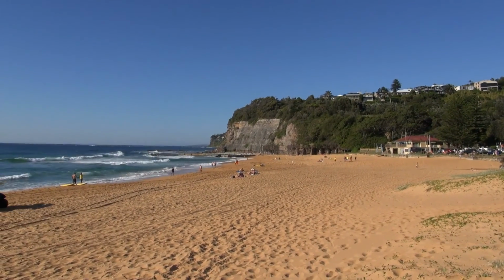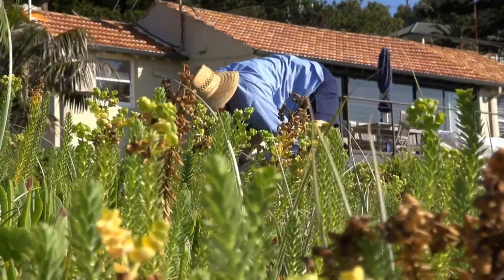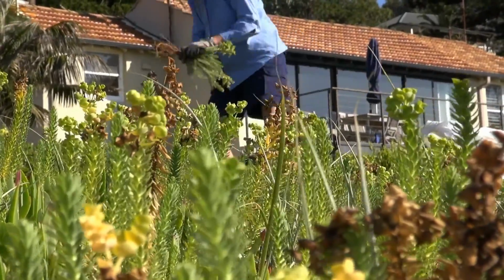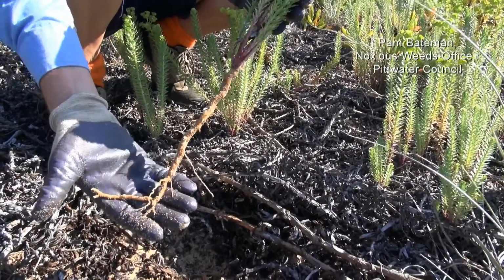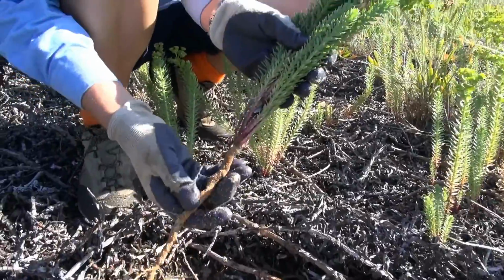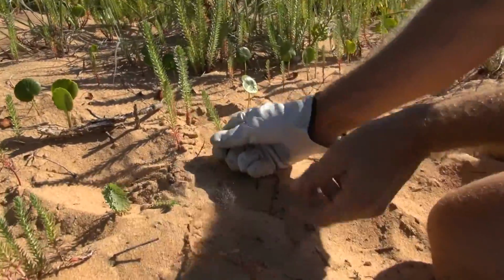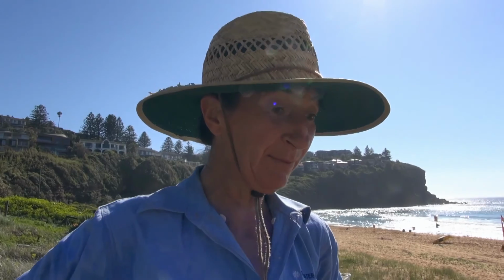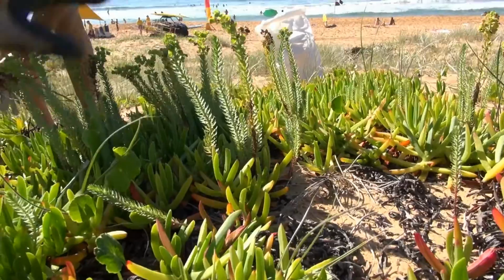SEA SPURGE WEED CONTROL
A relatively minor infestation of Sea Spurge (Euphorbia paralias) identified on Bilgola beach in late 2011 is now a serious problem.